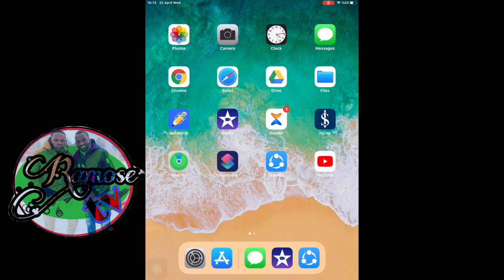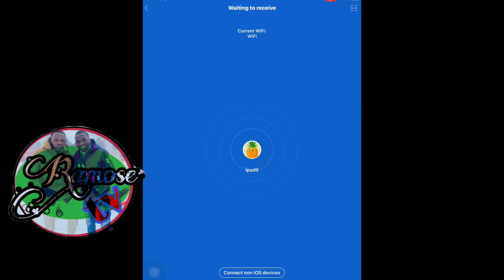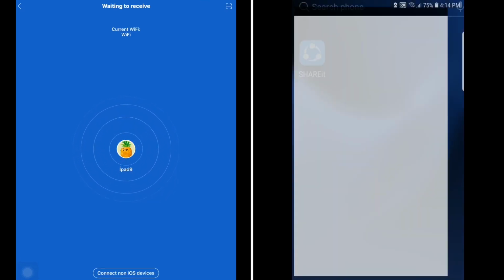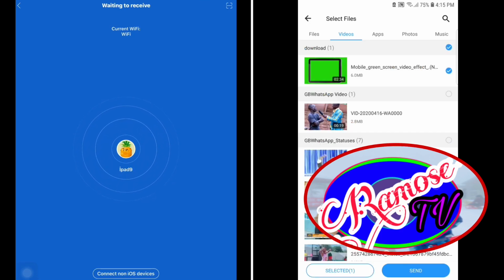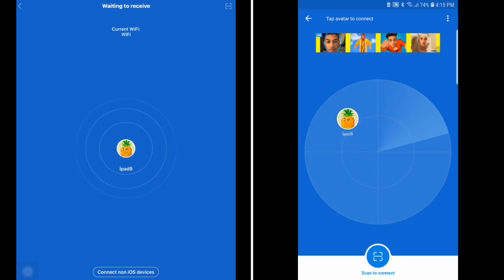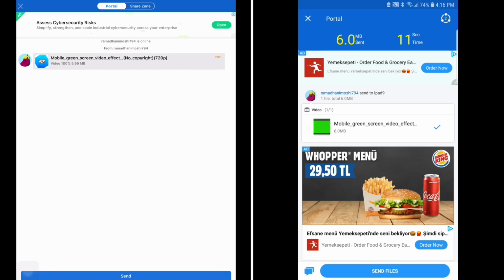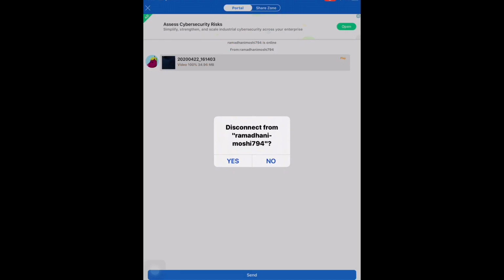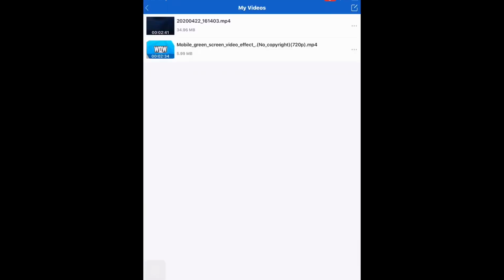How to use Shareit to Transfer files | Android to iOS| iPad, iPhone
hello ,We covered through how to transfer files,video, pictures from Android to iPhone, iPad (iOS device) and vice versa using SHAREit.